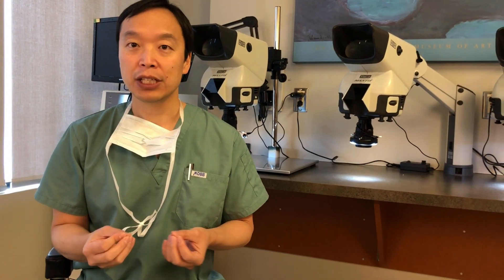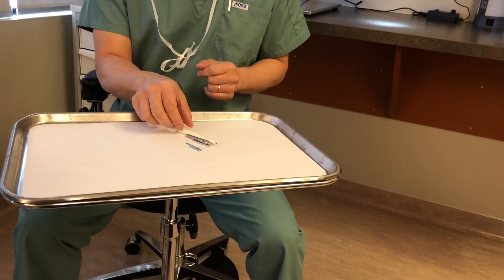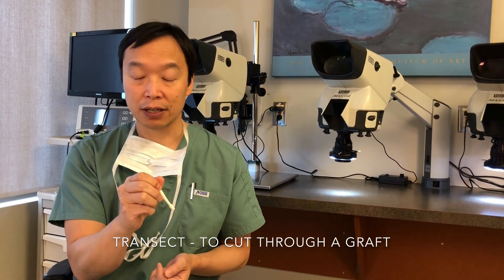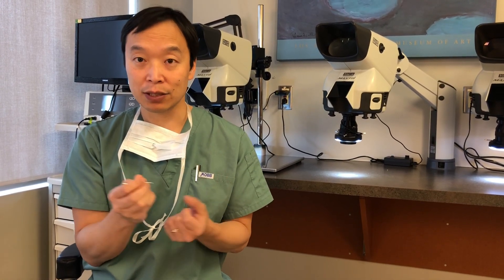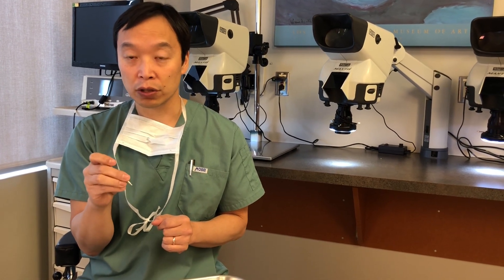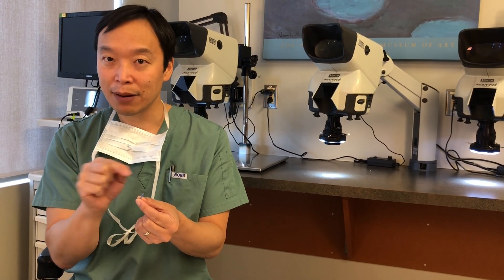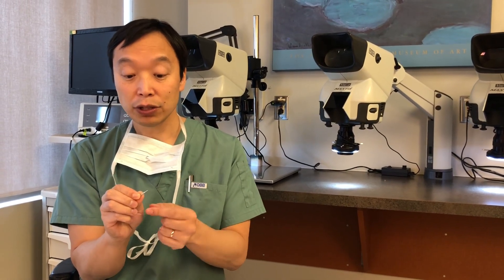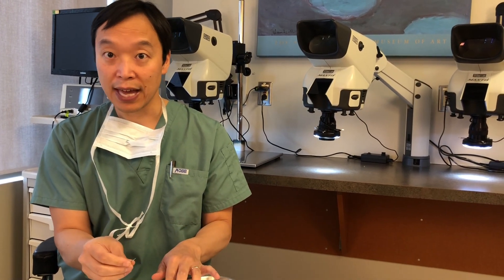Hair Transplant FUE Tips | Dr. Thomas Nakatsui MD, FRCPC, FAAD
In this video, Dr. Thomas Nakatsui discusses the evolution of various tips that are used when performing a Follicular Unit Extraction (FUE) hair transplant and why it is important for your hair transplant surgeon to choose the proper tip for your case.